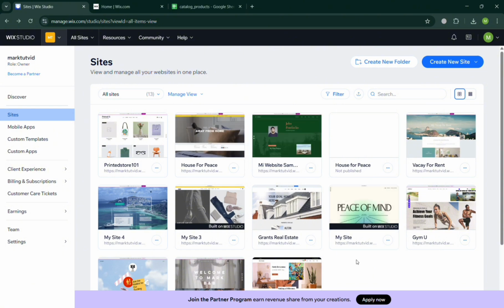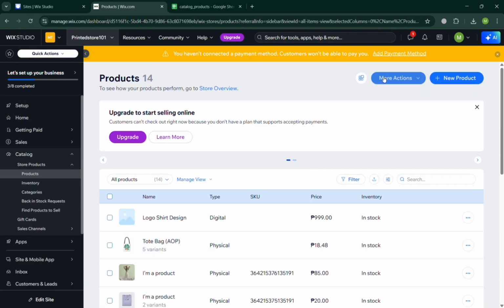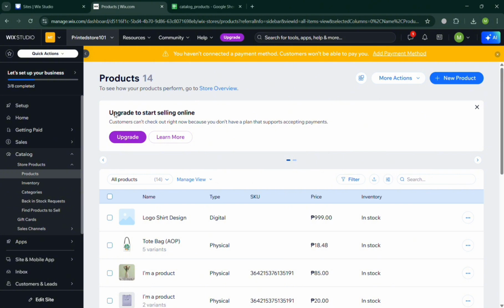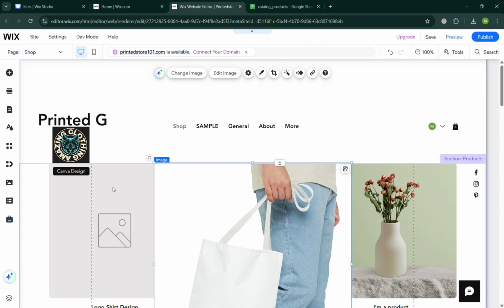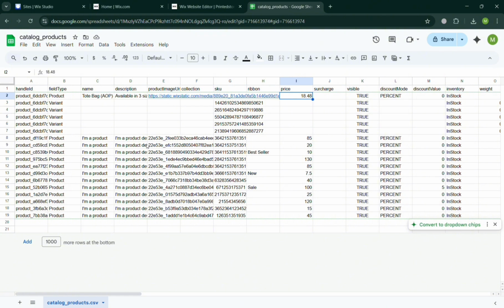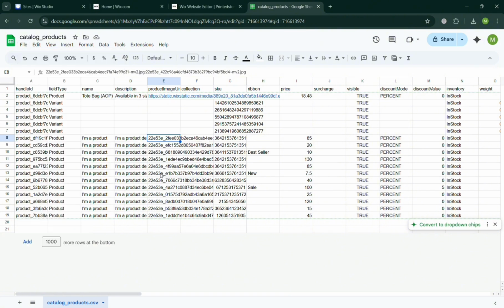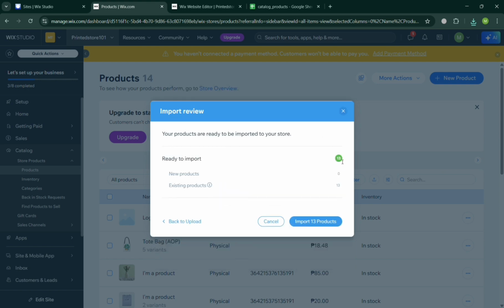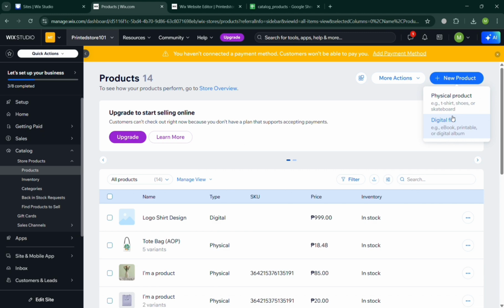Bulk Add Products to Wix Store Using a CSV File (2026) Easy Tutorial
In this tutorial we have shown To bulk add products to your Wix store using a CSV file, you can save valuable time by uploading all product details in one go. This method allows you to include key information like product titles, descriptions, images, prices, and inventory directly into your store. Once your CSV is correctly formatted, Wix makes it easy to import the file and automatically populate your product catalog. If you're also creating email campaigns, you might want to explore how to use links with pictures in Mailchimp to promote your newly added products effectively.